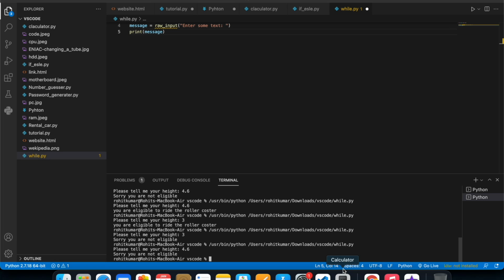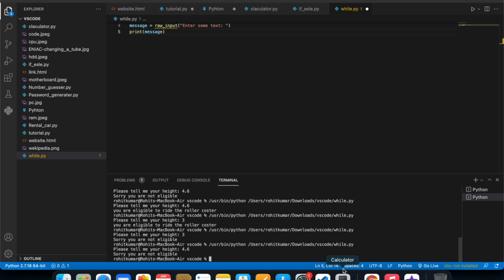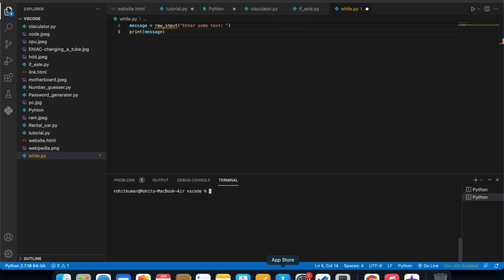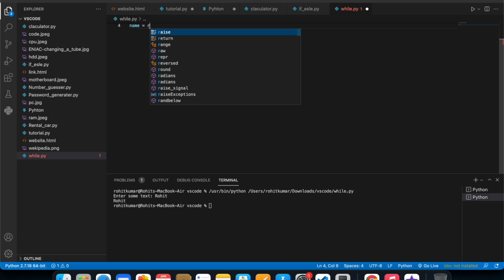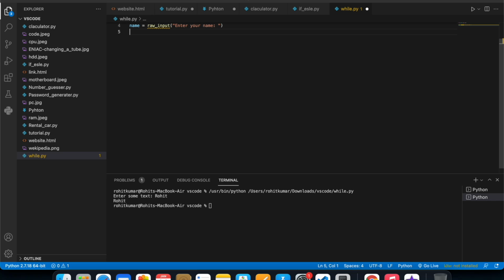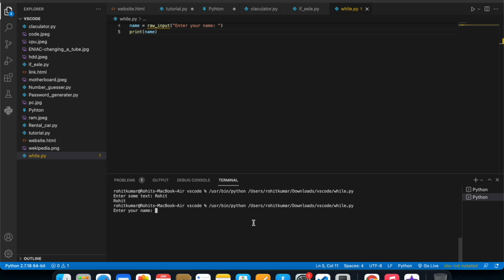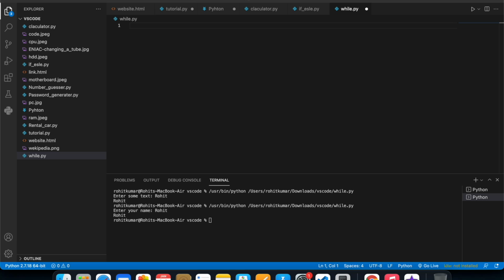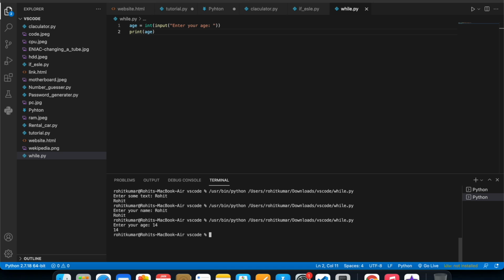The input and int function use | python course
Hello all,

python tutorial
python
learn python, python crash course
python 2019
python basics
python course
python language
python programming
web development
mosh hamedani
machine learning
python 2022